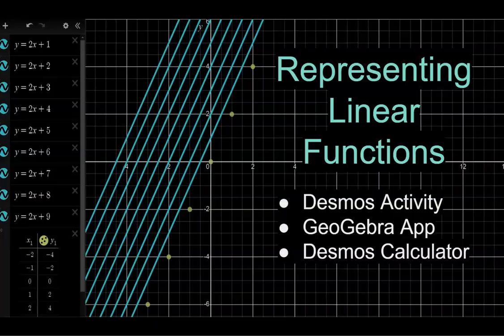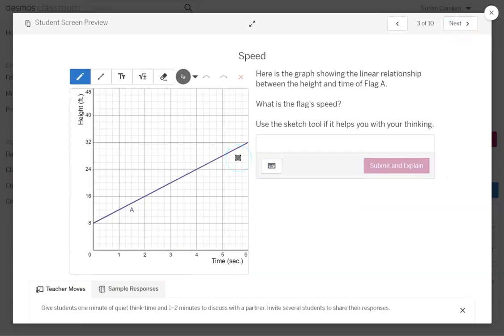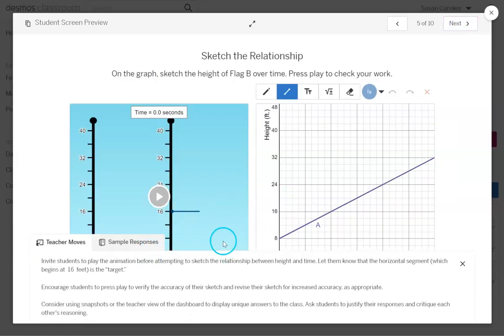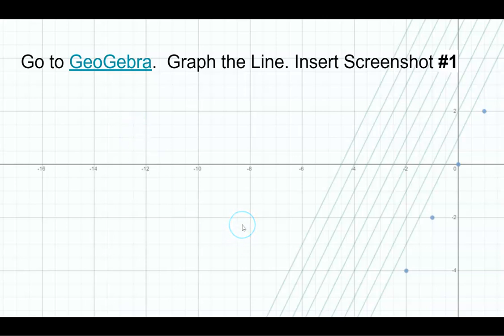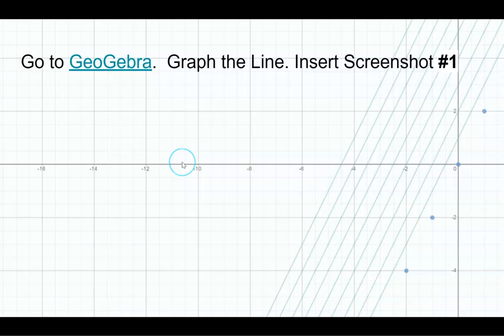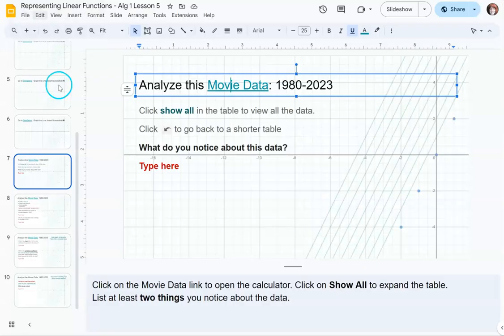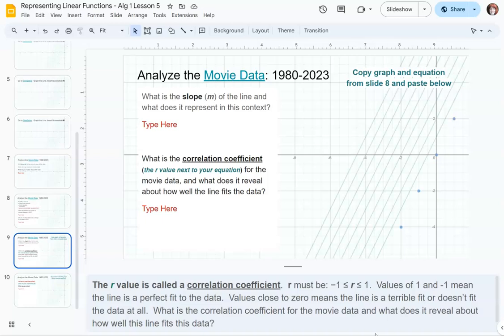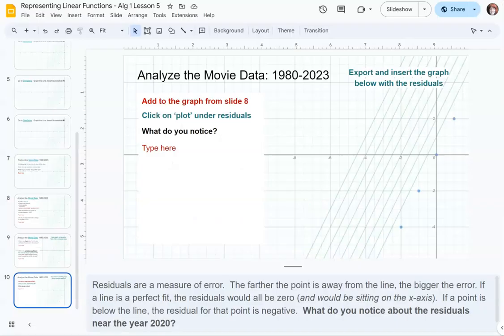Representing Linear Functions - A1 - Lesson 1.5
for more info about this Algebra 1 course.